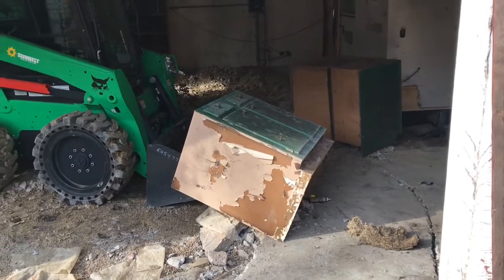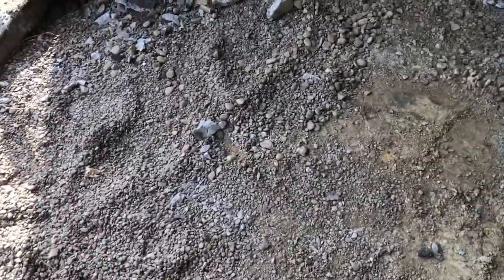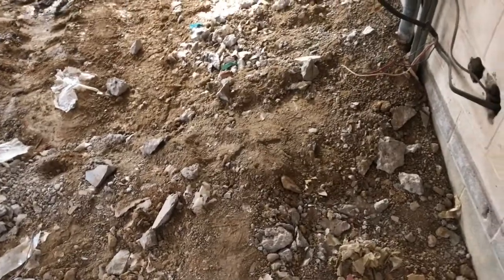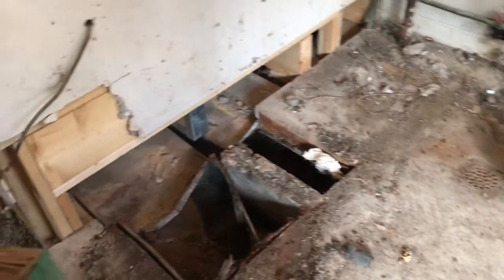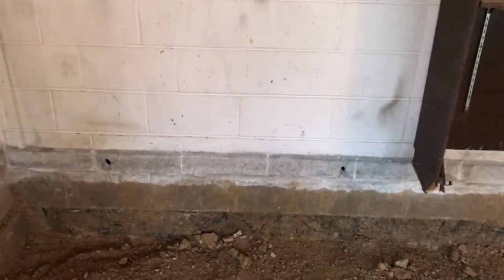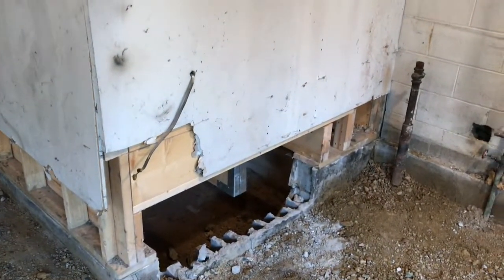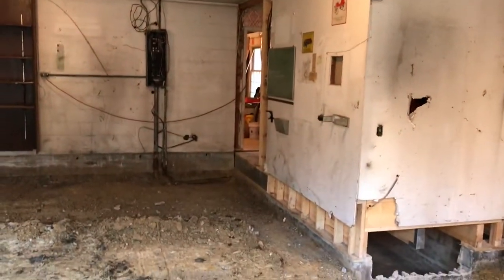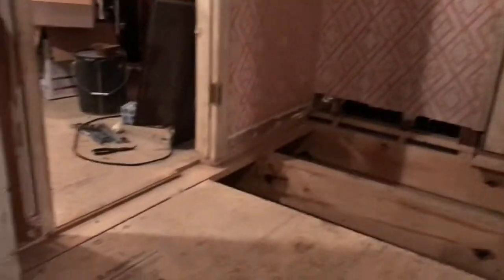Episode 119: Finishing the Garage Floor Demolition!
Watch as Chris and his dad finish the demolition of the concrete floor in the garage and utility room!